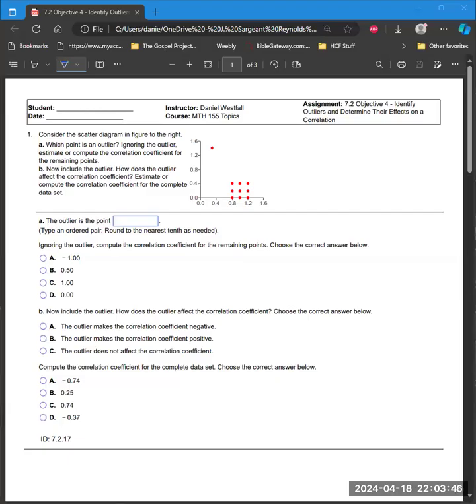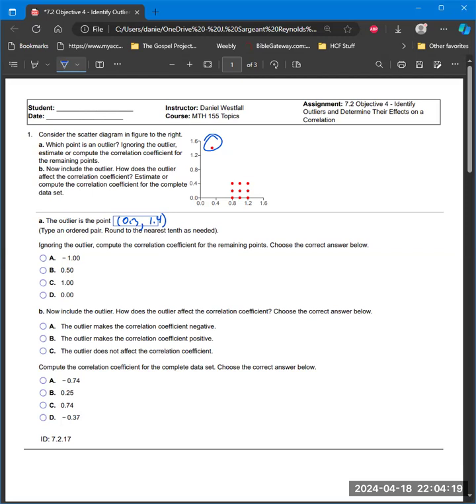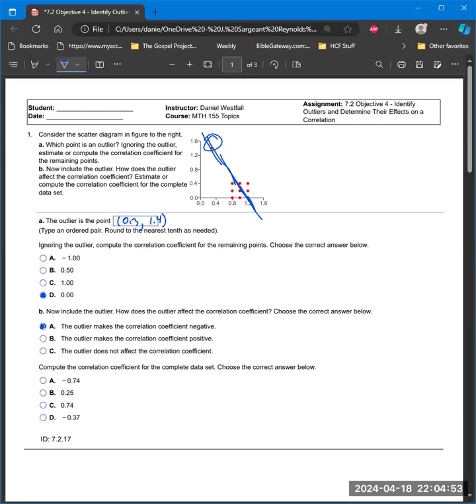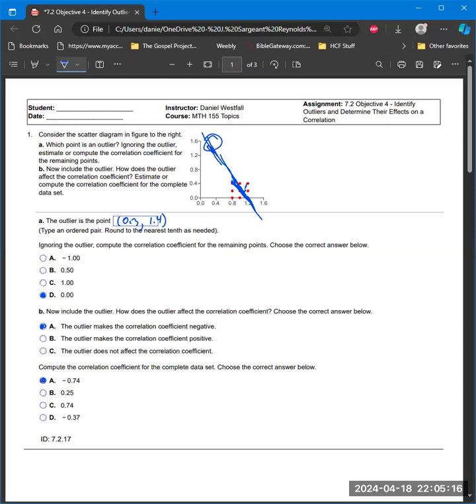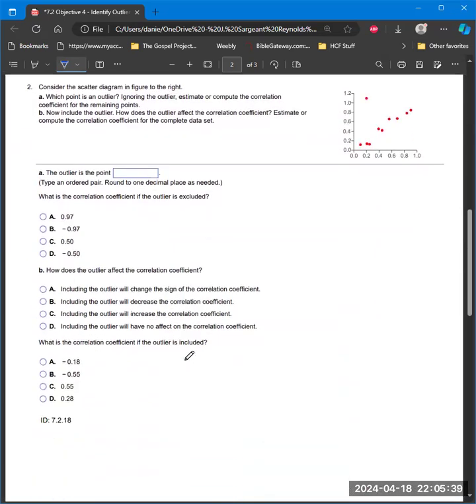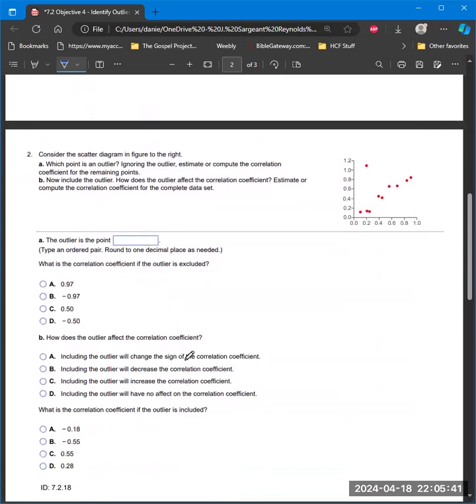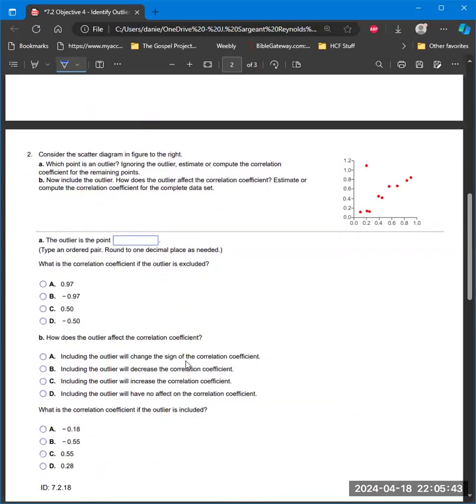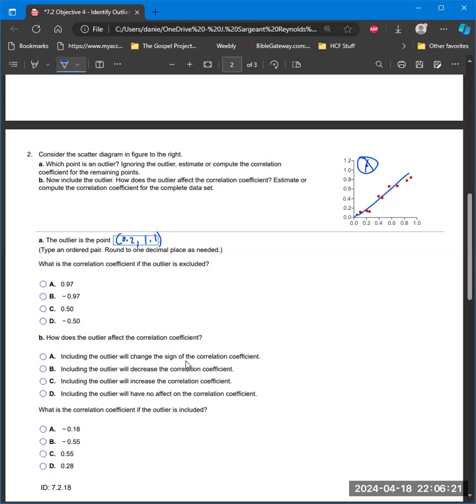MTH 155 7.2 Objective 4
Identify Outliers and Determine Their Effects on a Correlation